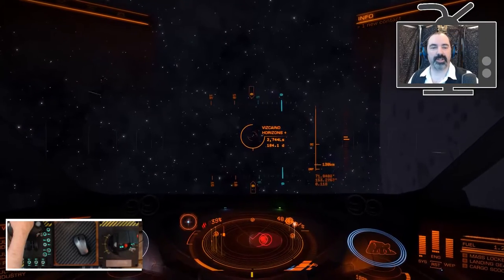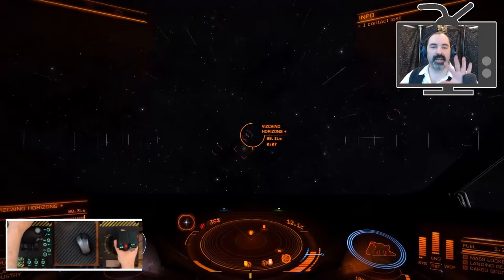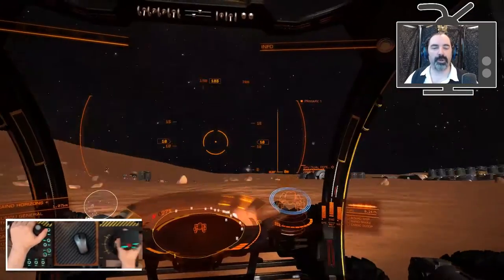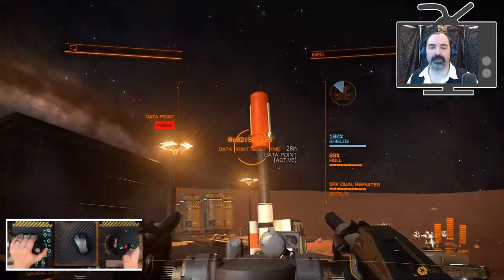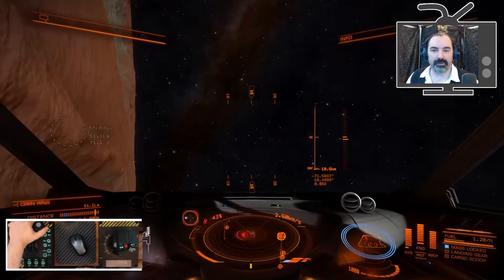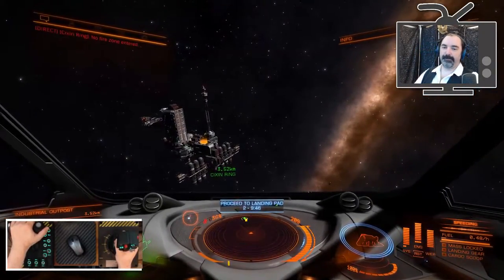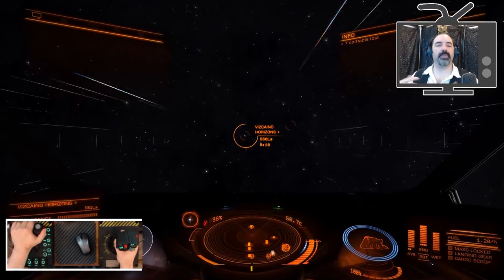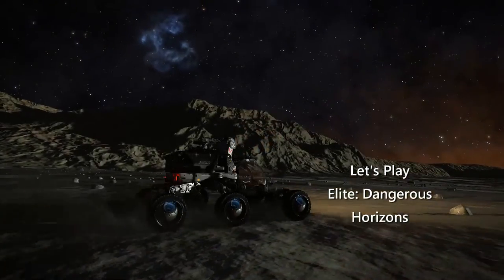Elite Dangerous: Horizons - Review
In this video, I review Elite Dangerous: Horizons